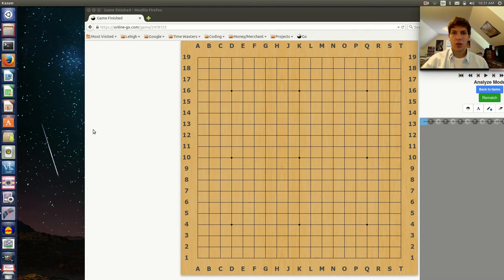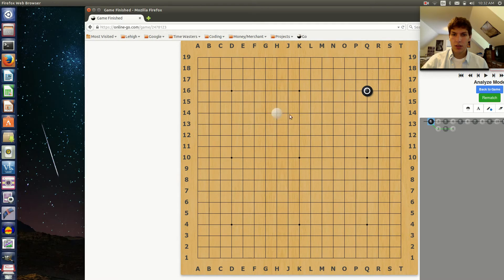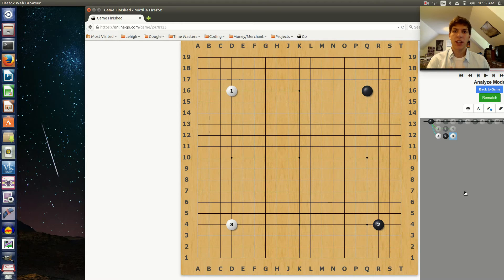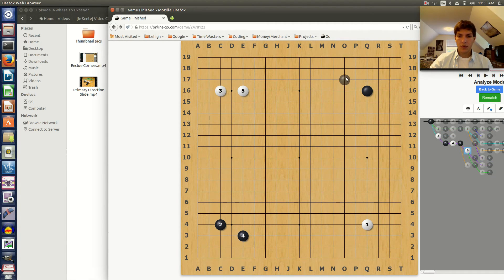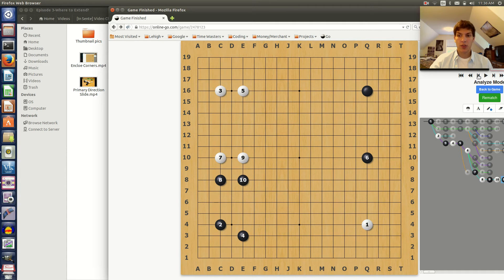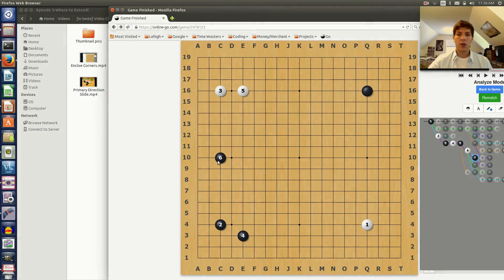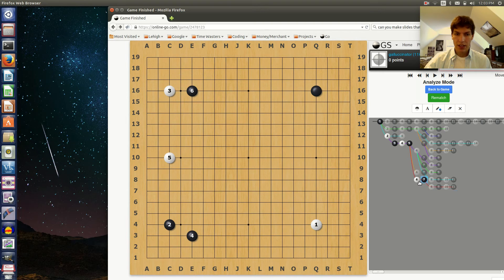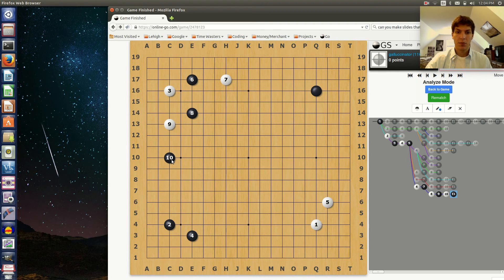In Sente: Go Lessons! Basic Opening Principles in Go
Ever wondered if there was any rhyme or reason to opening plays in Go? Well, I hit the books to try to come up with some basic principles that can help all beginner an intermediate players in their games!

This lesson came from the book "Opening Theory Made Easy" by Otake Hideo 9 dan, and you can check out or order the book here!

Always check the comments section of these videos, there may be some watchers that contributed valuable tips!